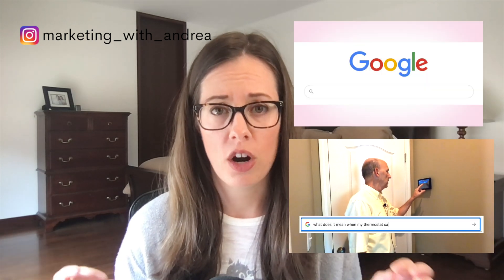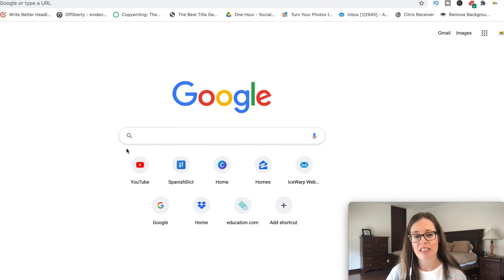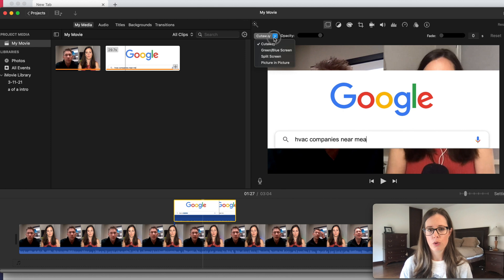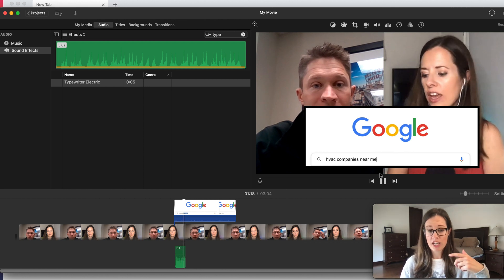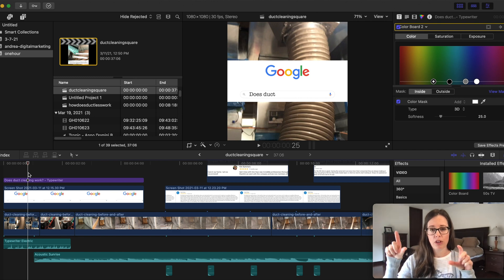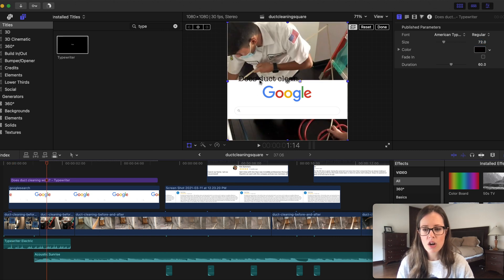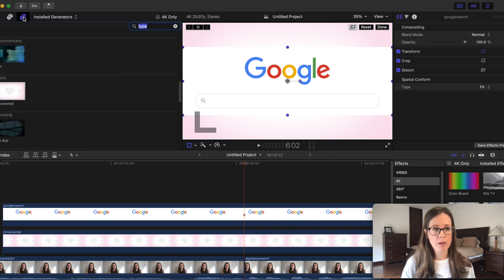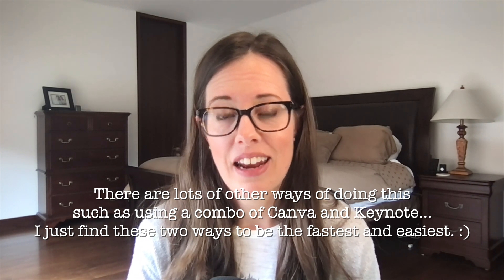HOW TO MAKE GOOGLE SEARCH EFFECT | Small Business Marketing Manager Tips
Welcome Small Business Marketers.  I am a Small Business Marketing Manager and today I show you how to make a Google search effect for your Youtube and Facebook videos.  This is very easy and I show you my two easiest and fastest ways of making this effect in both iMovie and Final Cut Pro.

Using a Google search for your video intro is a great way to validate the viewers reason for clicking on your video.  They did the exact Google search and found you.

Recommended Reading To Be Awesome at Marketing:
The One Thing
Guerrilla Marketing
The Youtube Formula
Gorilla Mindset
Invisible Influence

Products I Use for Youtube:

GO PRO HERO 8 BLACK

PORTABLE VLOG SELFIE STICK TRIPOD FOR GOPRO

GO PRO MEDIA MOD

TRRS to TRS ADAPTER CABLE

LAVALIER LAPEL MICROPHONE

USB Microphone